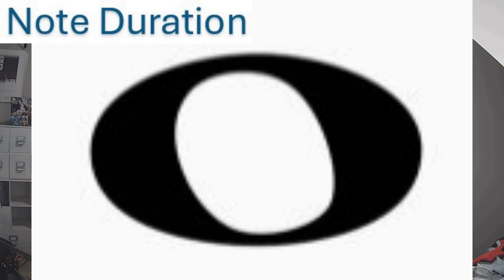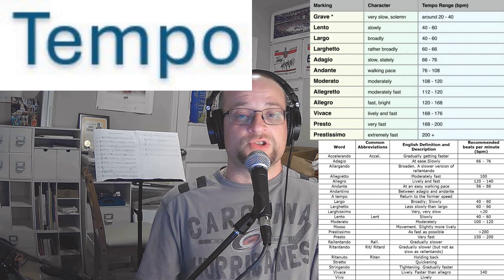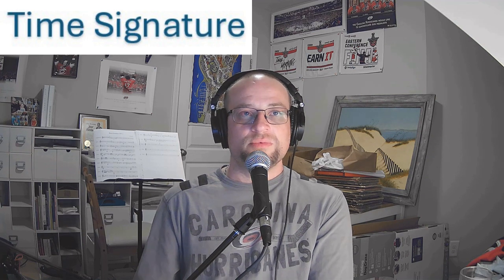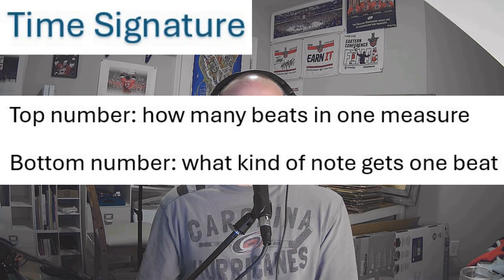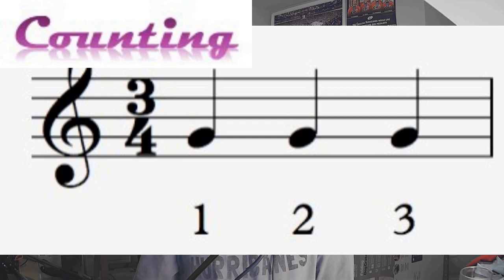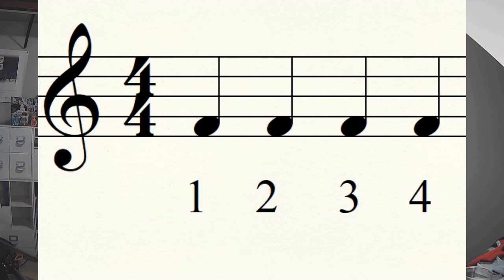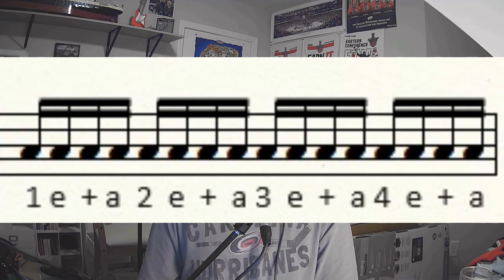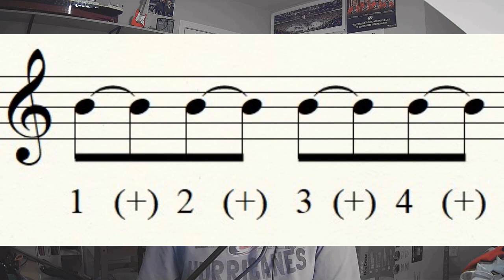The Very Basics of Rhythm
In this video, we discuss how musicians know when to play notes and how long to hold them, which is a concept we call rhythm. Note length/duration, tempo, time signature, and how to count the beat are all addressed in detail.

Forgive the pixelation of the notation examples.